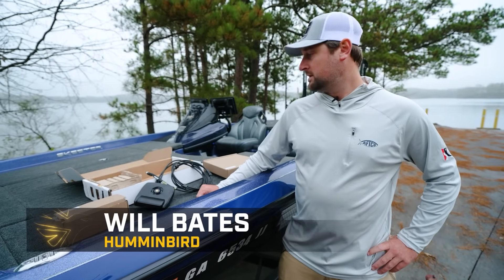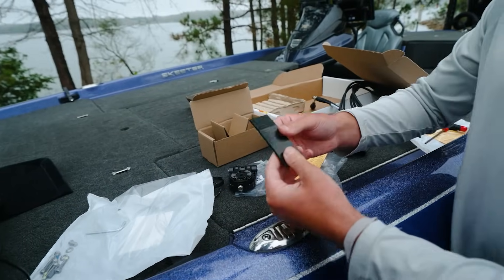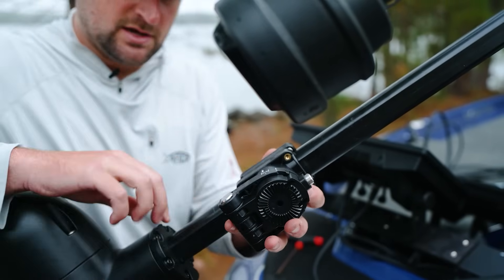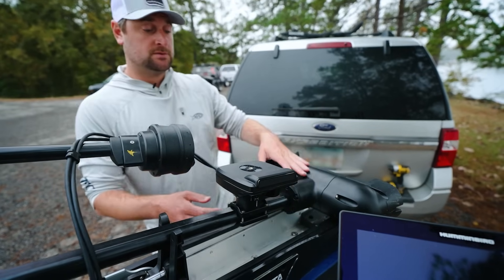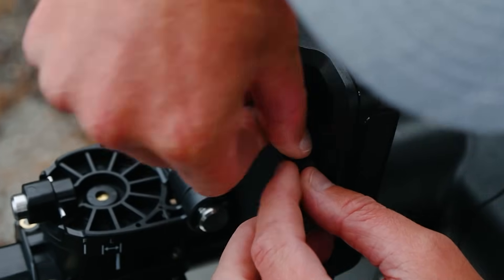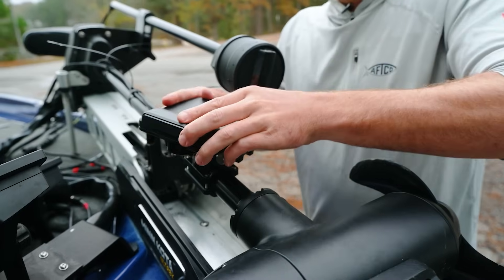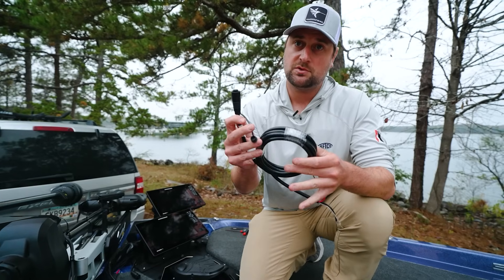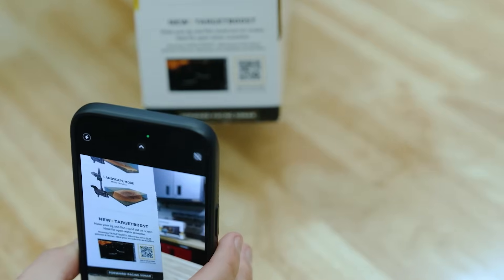MEGA Live 2 Unboxing & Installation Overview | Humminbird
In this video, we unbox a Humminbird MEGA Live 2 forward facing sonar transducer to show you what's included in the box and give you a basic overview of how to install the transducer on a trolling motor shaft.

Note: Always refer to the official MEGA Live 2 Installation Instructions when installing the transducer. This video is meant to be a basic overview and supplement the official installation guidelines provided with the product.